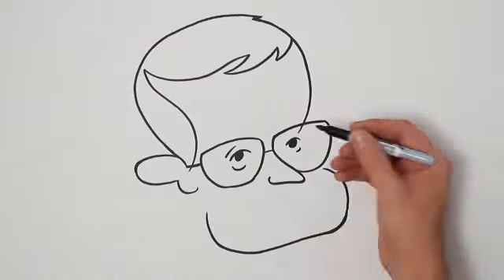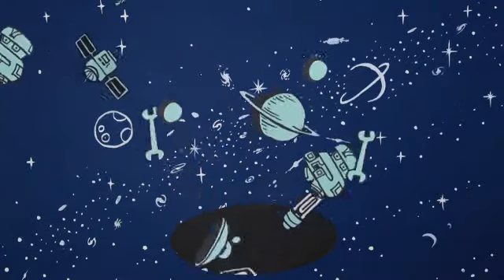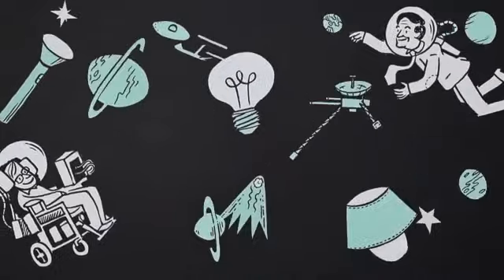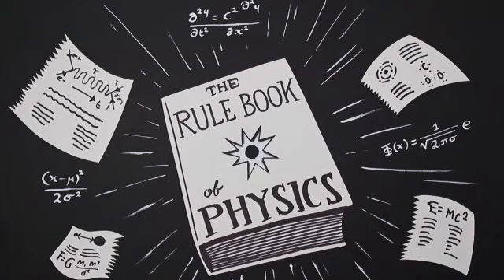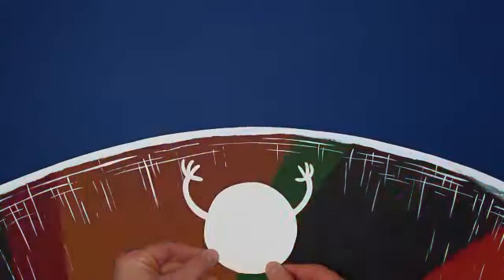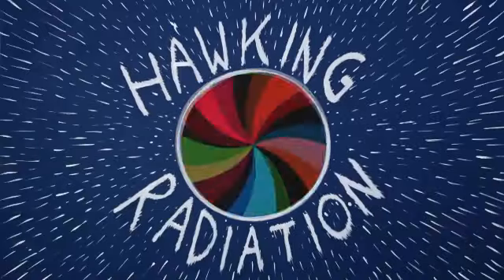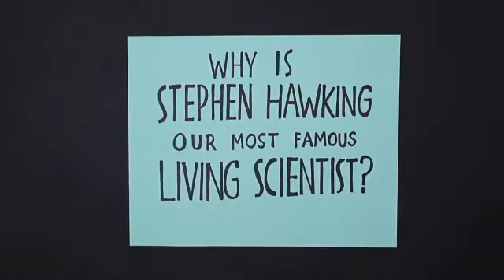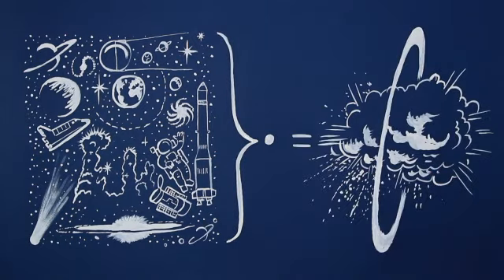Stephen Hawking's big ideas made simple - English subtitle